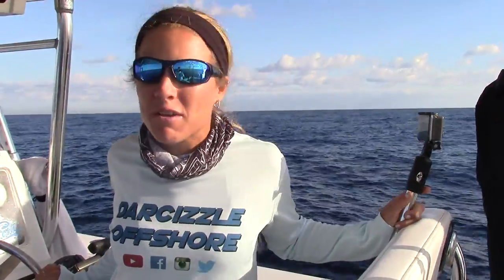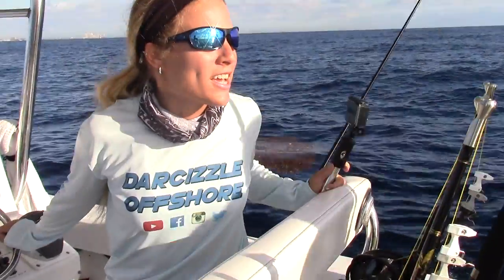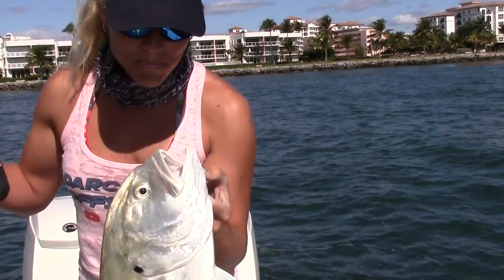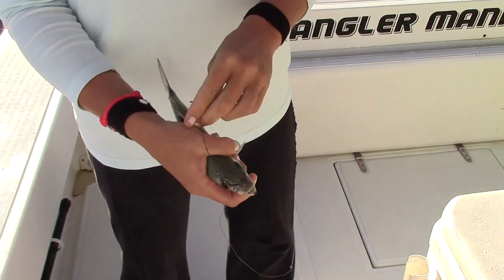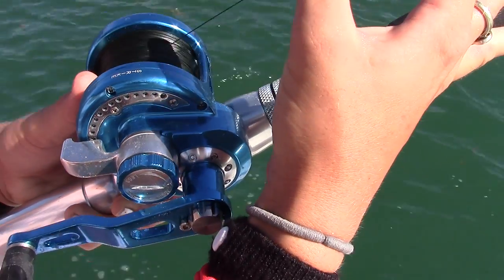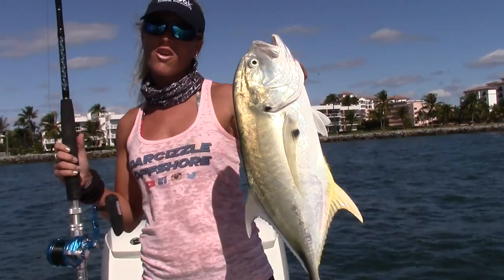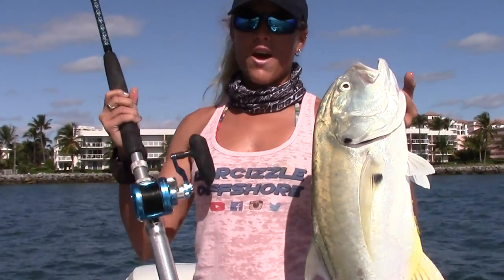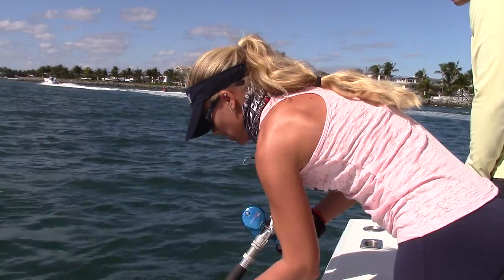Florida Mahi, Big Jack & Girl Cleans a Fish Video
Florida fishing bikini girl Darcizzle heads offshore for some live bait kite fishing out of Palm Beach inlet. At the end, see Darcie clean a mahi mahi dorado in time-lapse.

▬▬▬▬▬▬▬ CAMERA/VIDEO GEAR ▬▬▬▬▬▬▬
Wireless Mircophone

• Yo-Zuri Lures →
• Mustad Hooks →